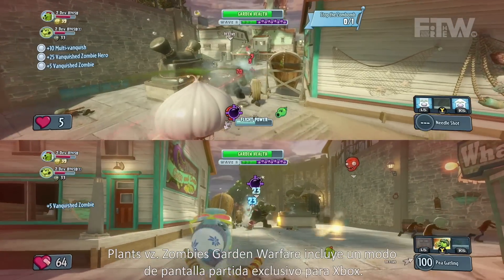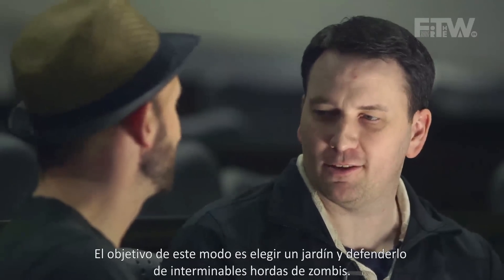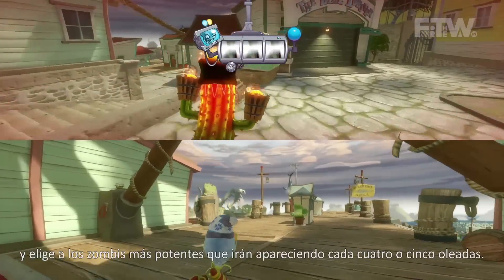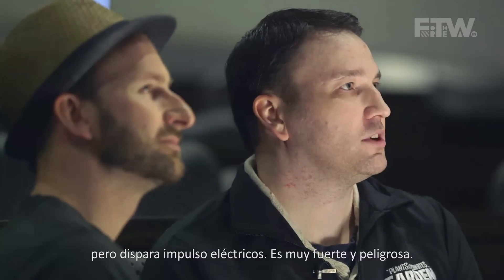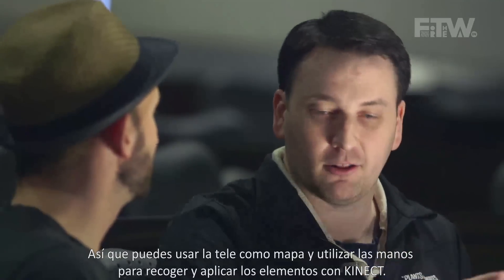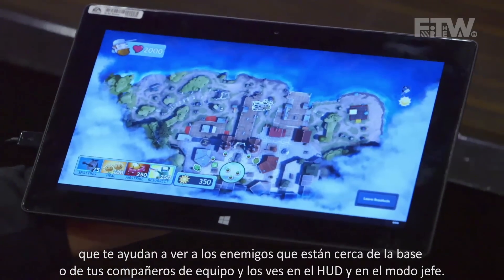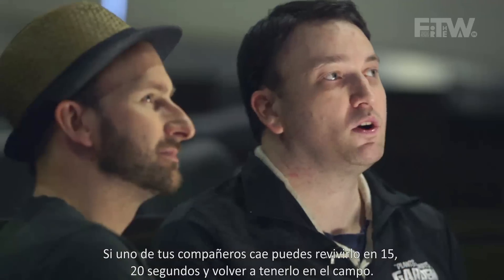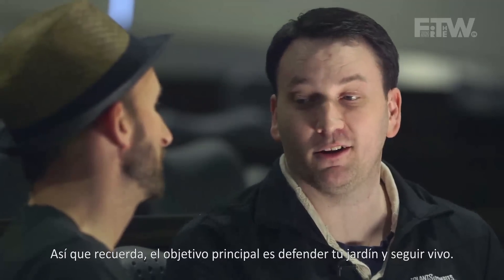Plants Vs. Zombies Garden Warfare - Características Xbox One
Descubre en los comentarios de los desarrolladores las características que podrás encontrar en la versión para Xbox One de Plants Vs. Zombies Garden Warfare.